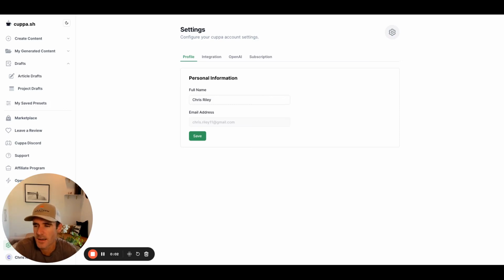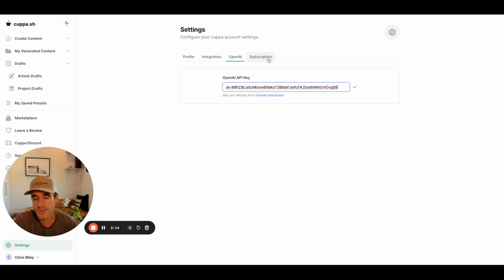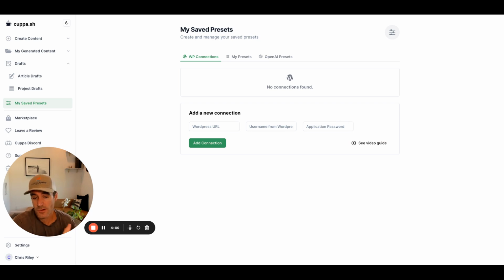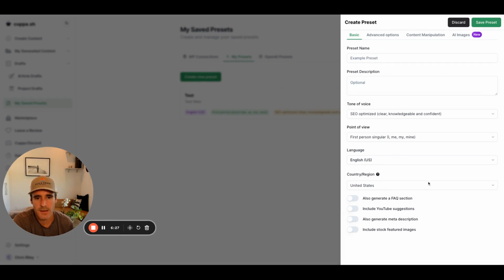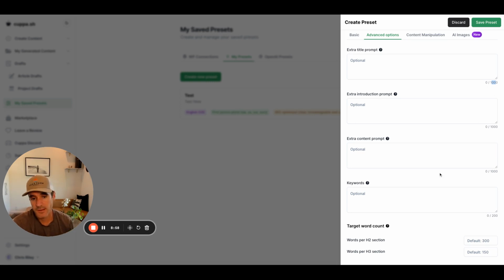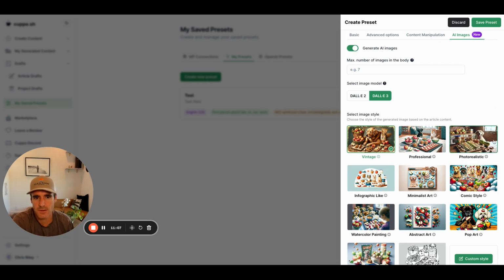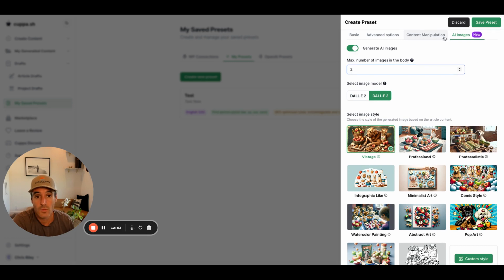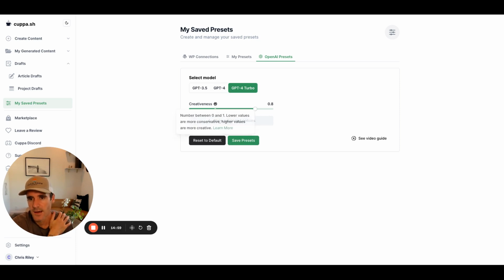Presets, Integrations, and More: Welcome Series 2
Exploring Cuppa! Learn more about your presets, integrations, and more.